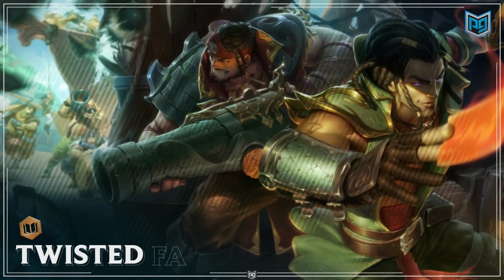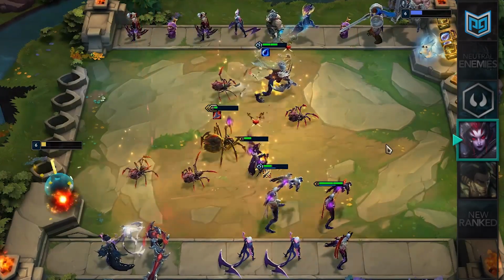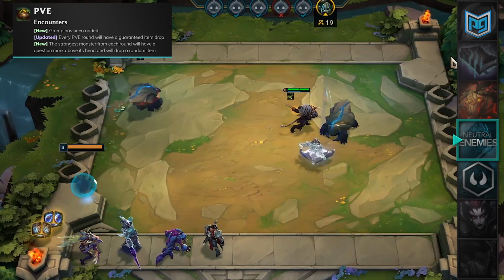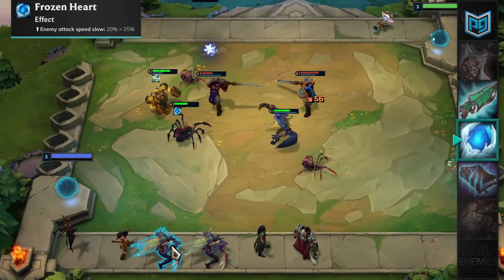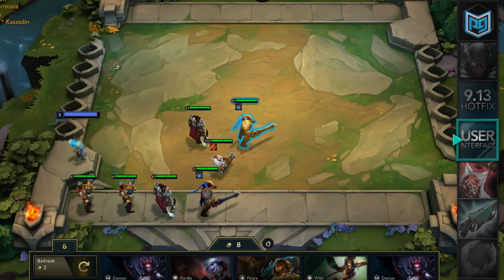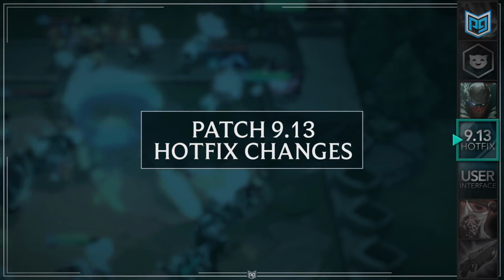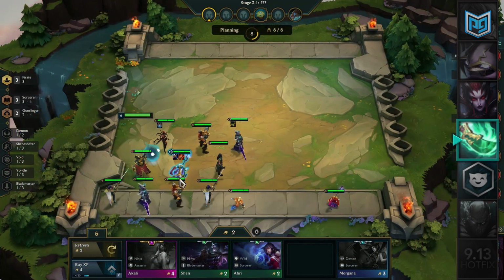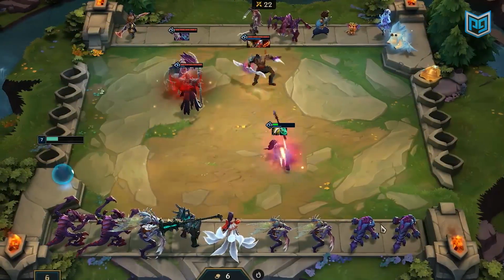Teamfight Tactics: UPCOMING CHANGES 9.14 - New Champions, Buffs, and Ranked - League of Legends